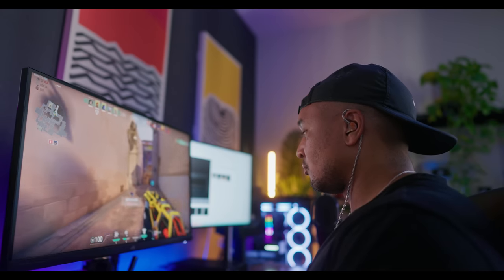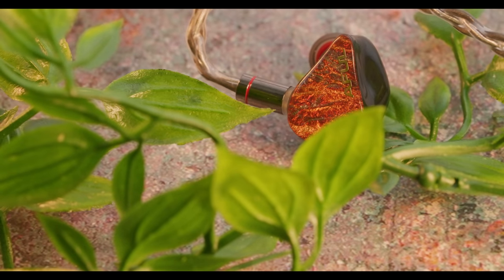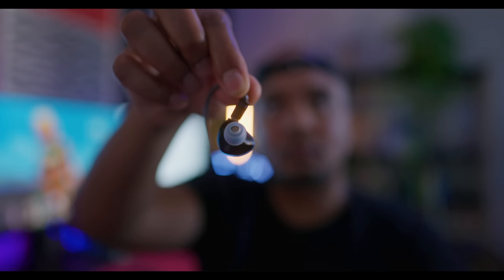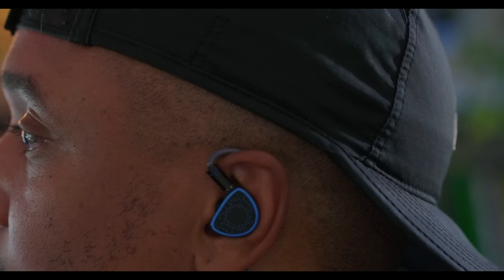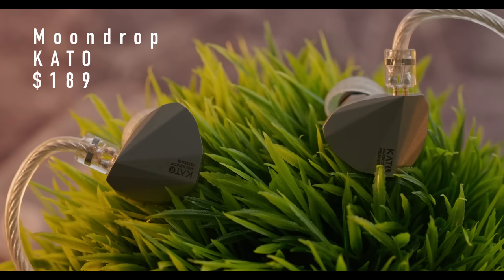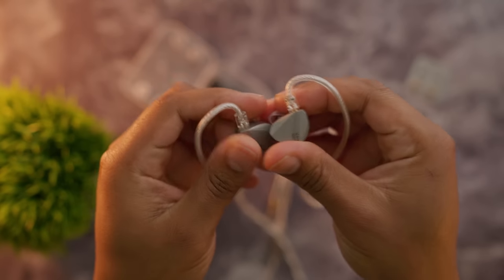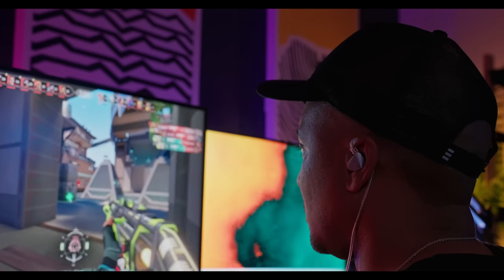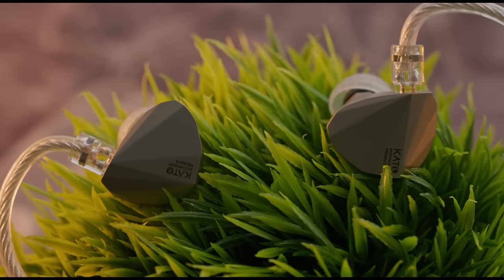Finally Switching to Gaming IEMS - I FOUND THE SWEET SPOT!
Gaming IEMS you NEED KNOW ABOUT!

Moondrop KATO
Linsoul Raptgo
Aful Performer 5